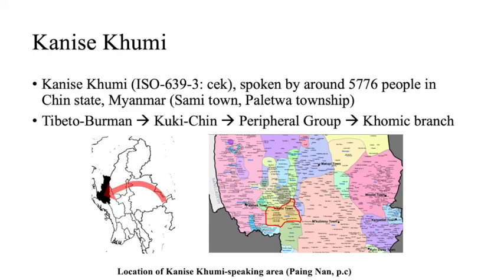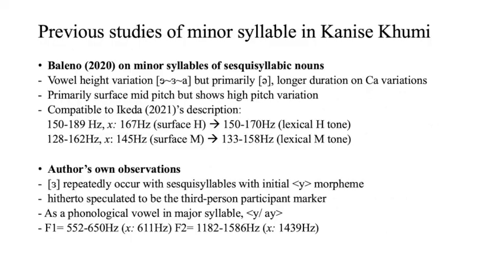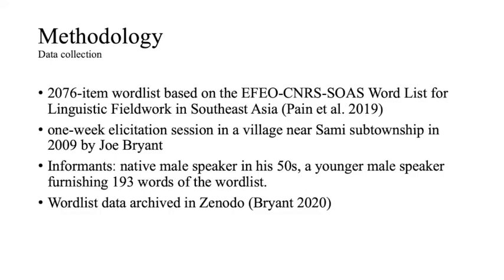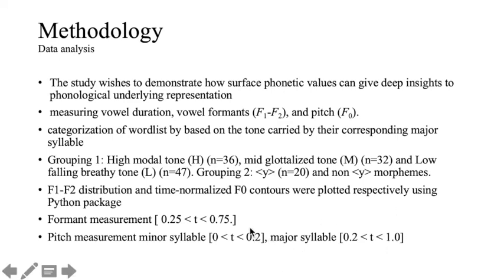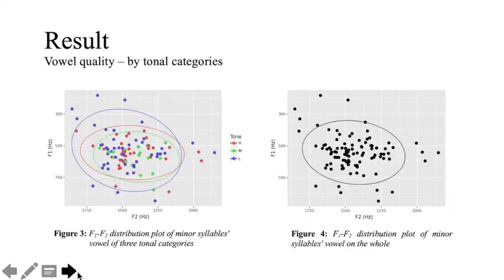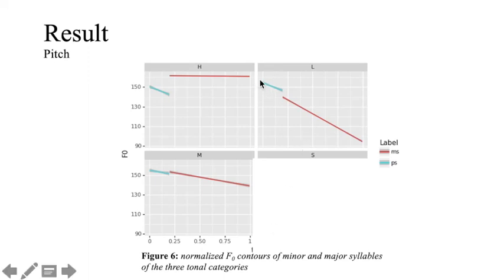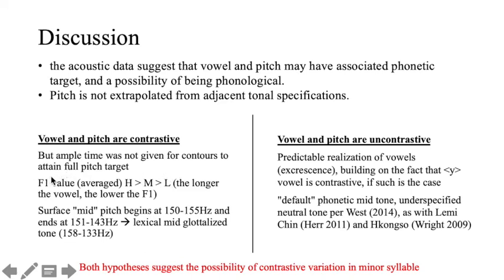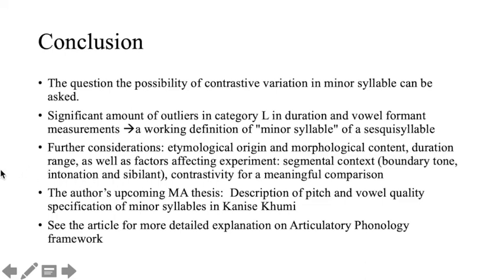Preliminary acoustic analysis of minor syllables in Kanise Khumi - Wen Hao Tan - SEALS 2021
In the Kanise Khumi language [Myanmar; Kuki- Chin; Khomic branch], purported minor syllables appear to exhibit surface variations in segmental features. However, it is unexpected for minor syllables in Khomic languages to show contrastive variations. This talk presents the first acoustic analysis of Kanise Khumi's minor syllables using an articulatory framework to discover such possibility and ends with a discussion of the implication of the study towards the establishment of minor syllable and thence sesquisyllable in the language.